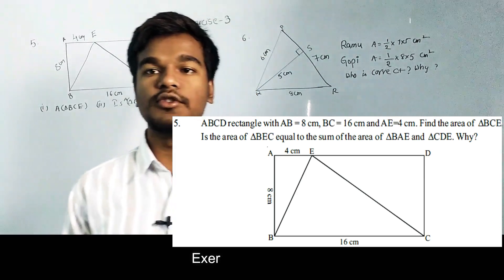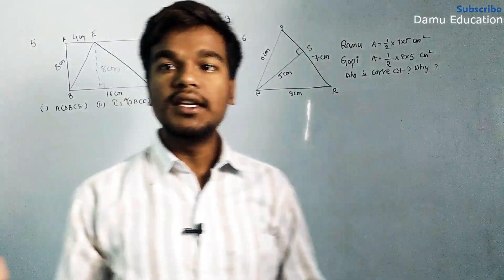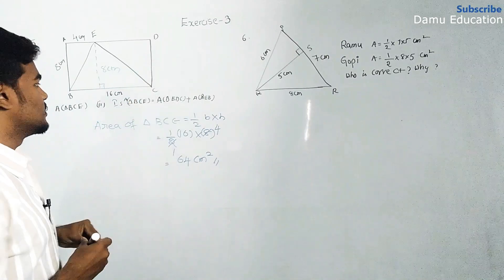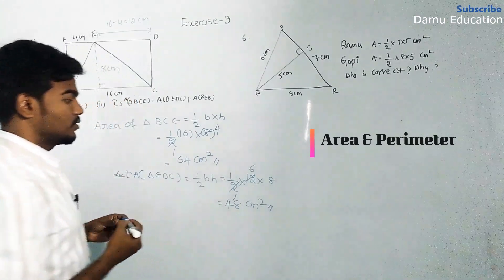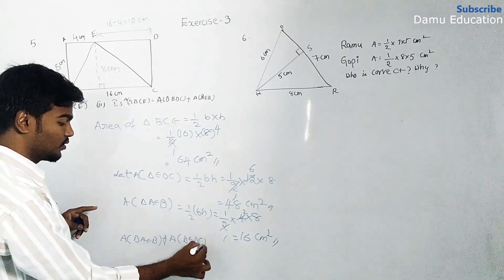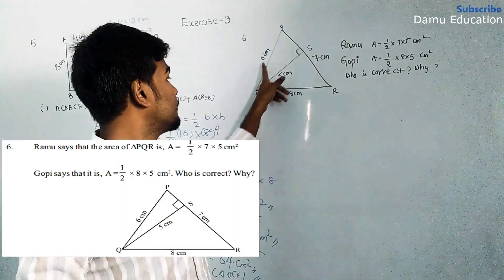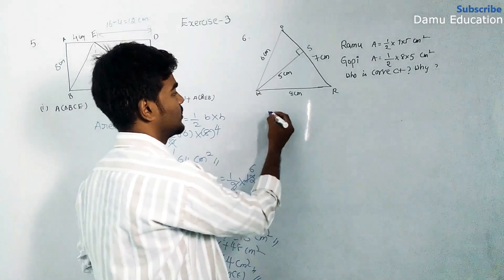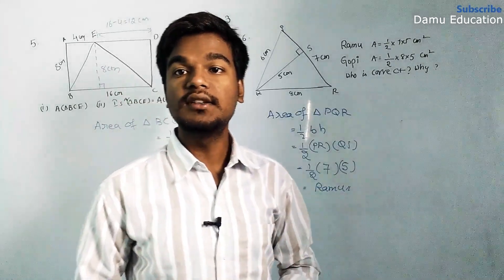Area & Perimeter | Is the area of ∆BEC equal to the sum of the area of ∆BAE & ∆CDE. | Ex 3 Q 5-6